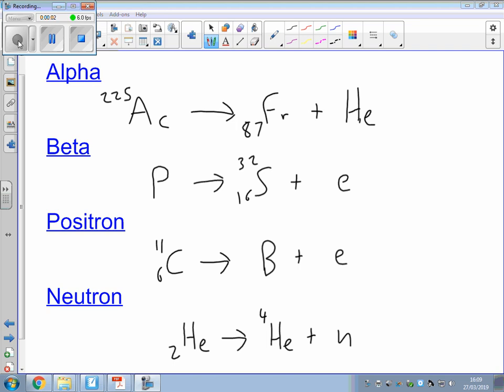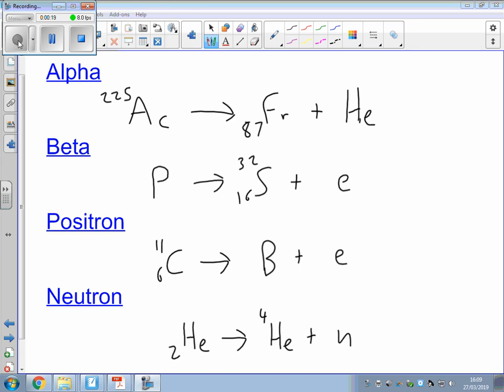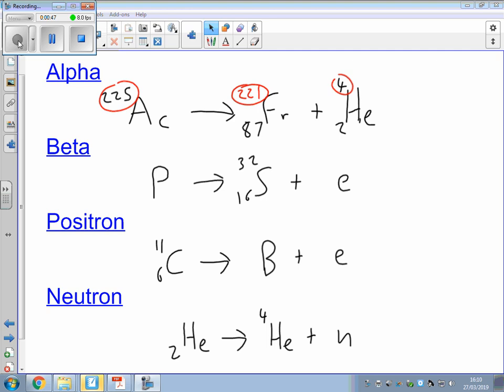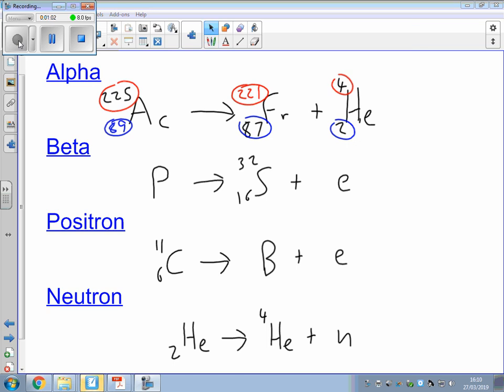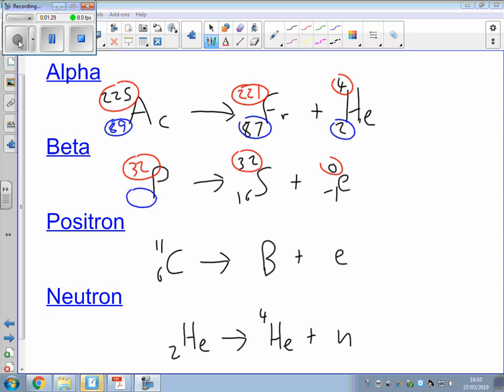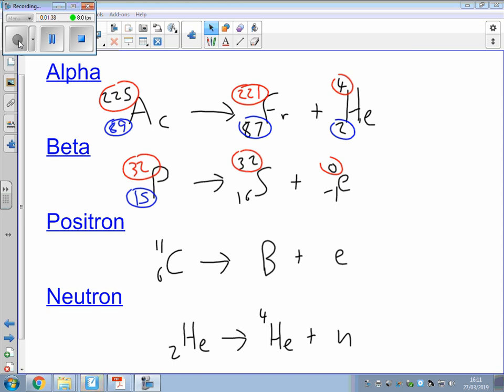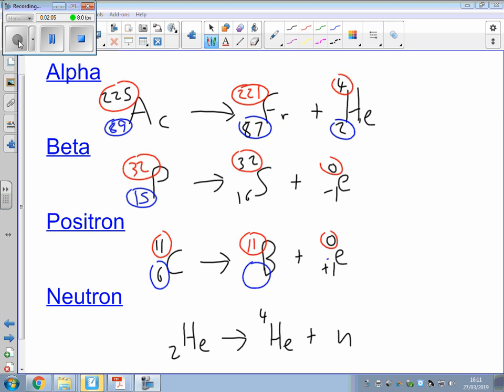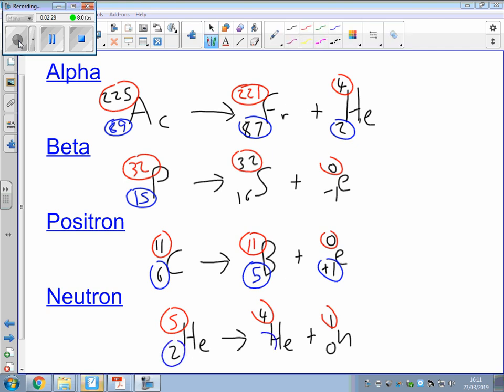all decay types practice